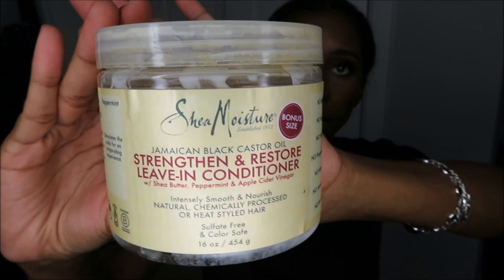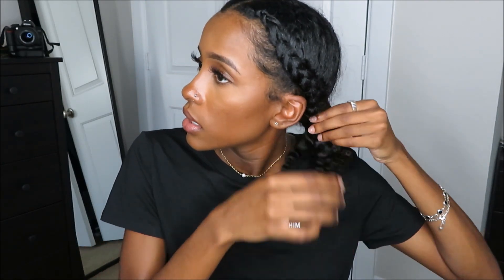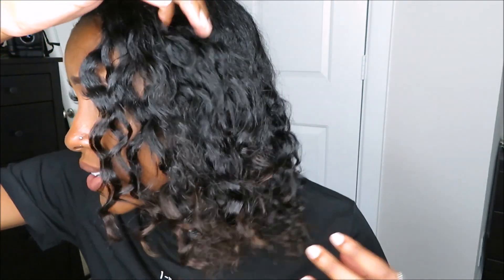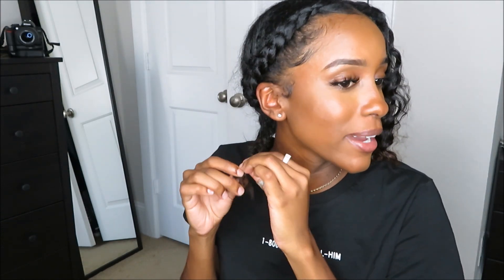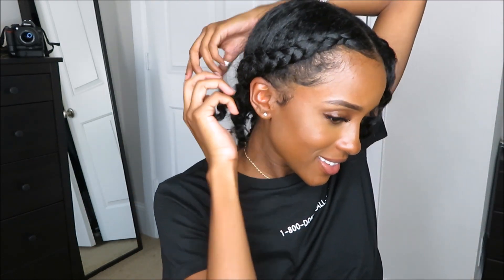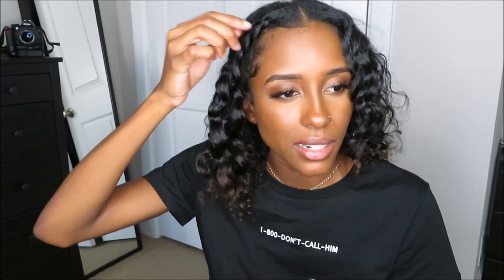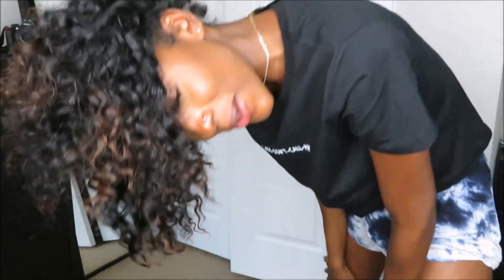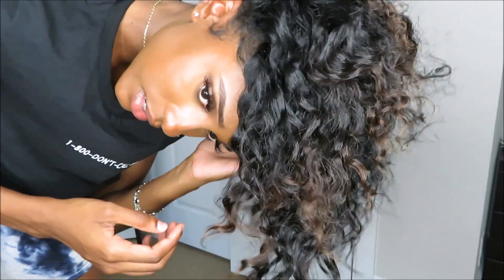Braidout takedown On NATURAL Heat Damaged Hair | SARAH ELIZABETH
Hey loves! Watch me takedown my BOMB braidout on my Natural heat damaged 4c hair. This is how I style my damaged hair so that I can get back my natural curls. This is the easiest braidout method bc it doesnt take anytime at all to do.Hope you all enjoyed!